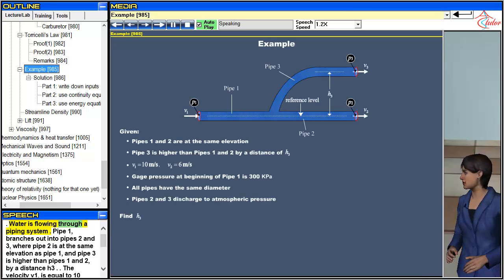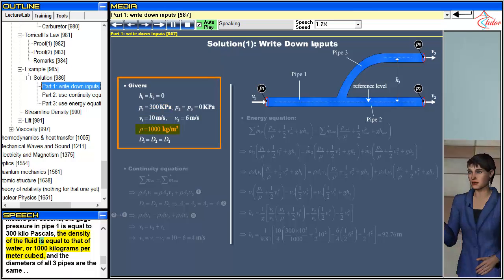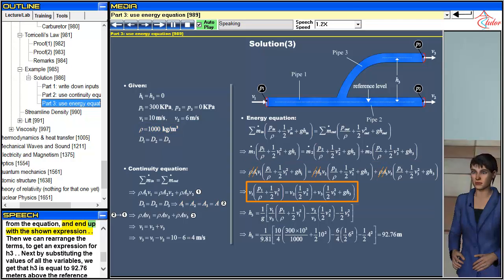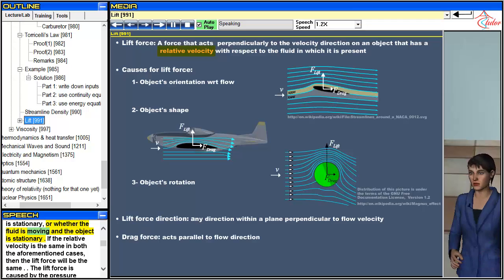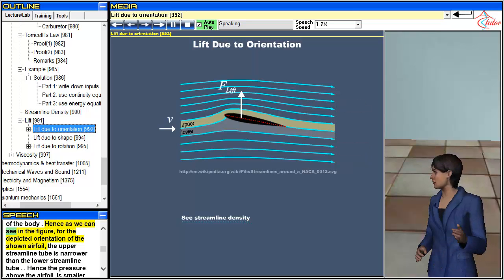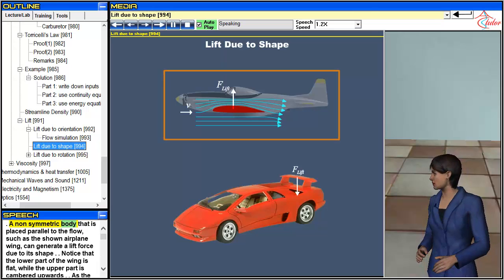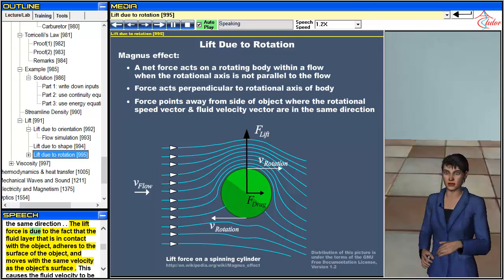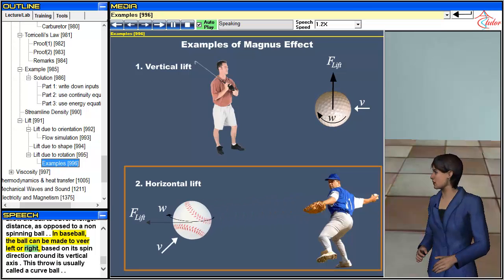Fluid Dynamics (4/5)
Lecture on fluid dynamics. Part 4/5 on Conservation of energy